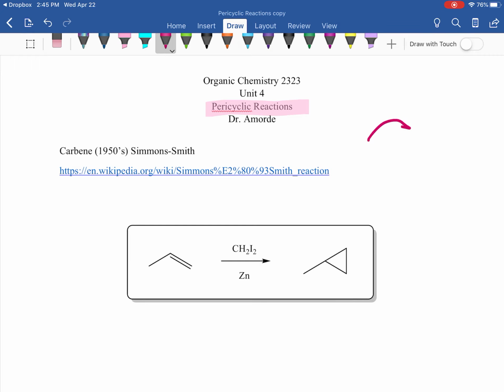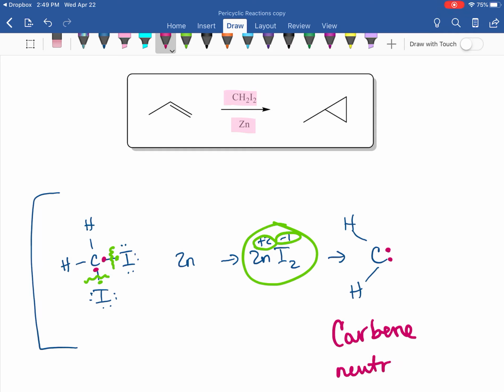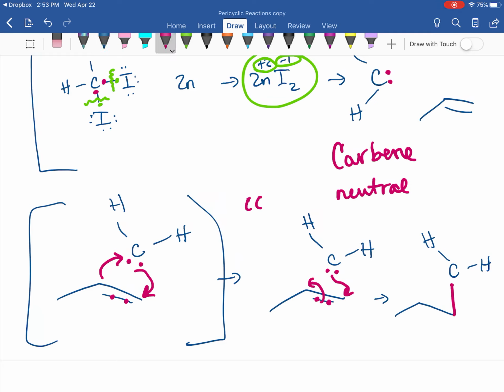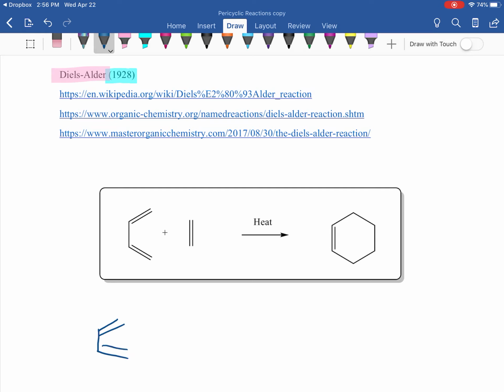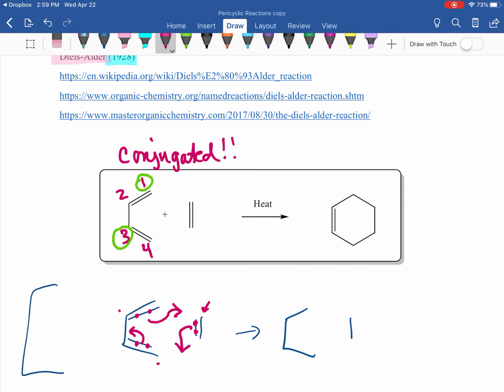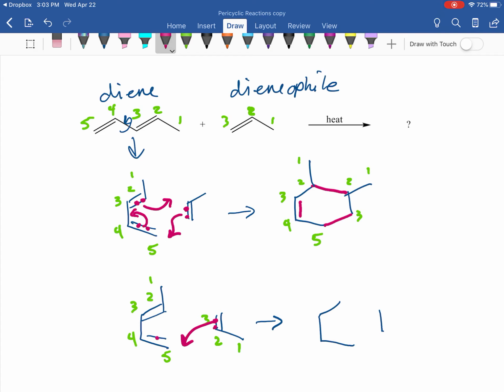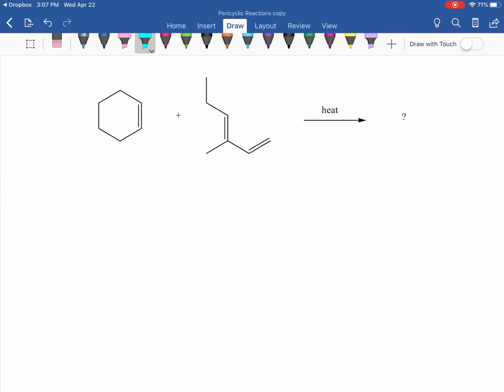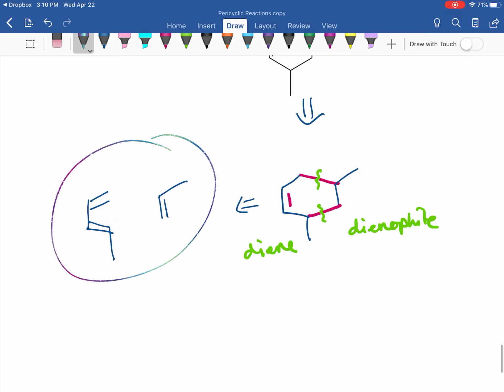April 22, 2020